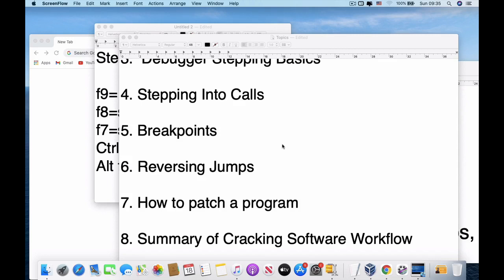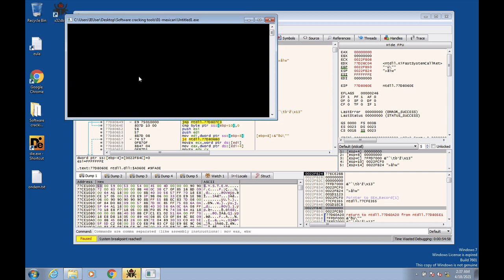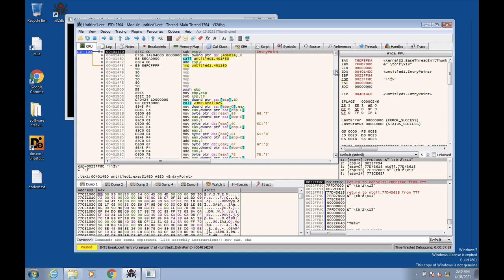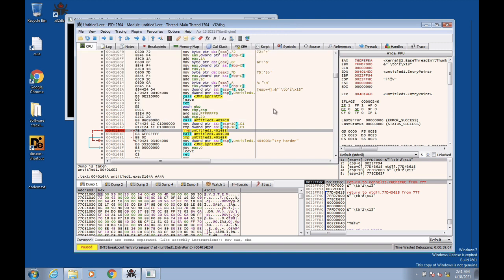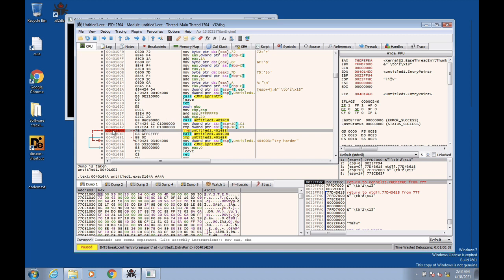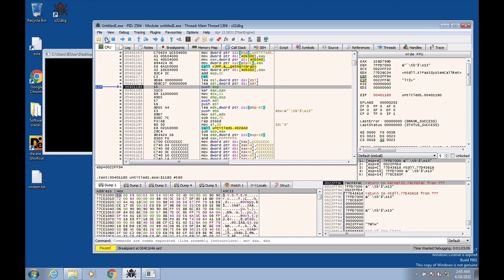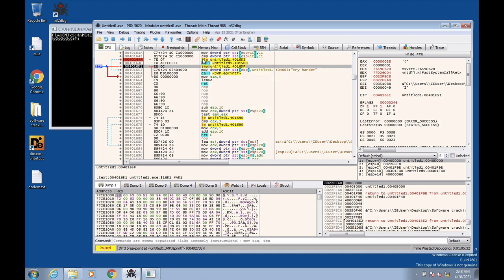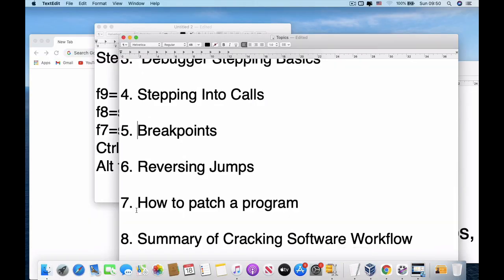Software ethical Hacking - Lesson 7 Reversing A Jump In Application Cracking .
In this video i will show you how to reverse a jump function in a software  application to crack it